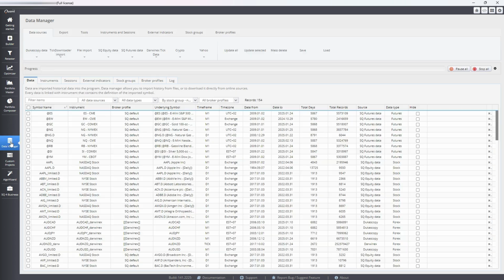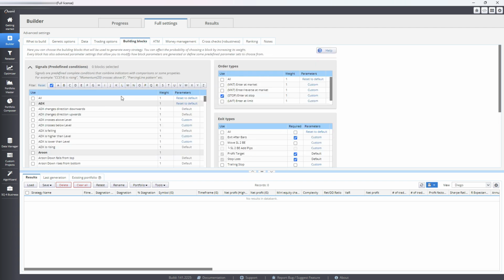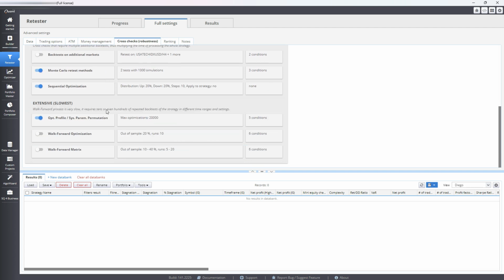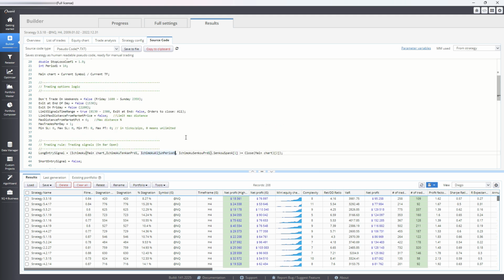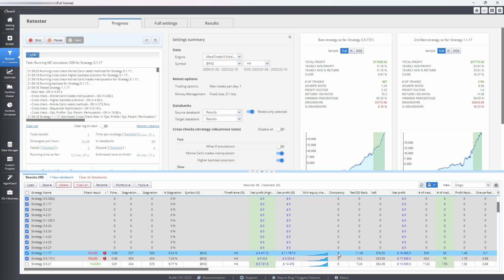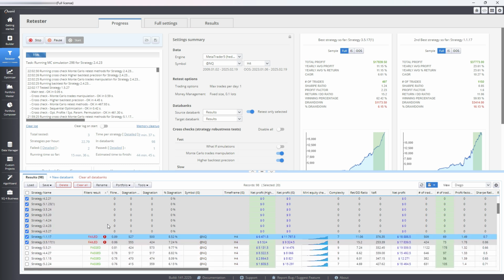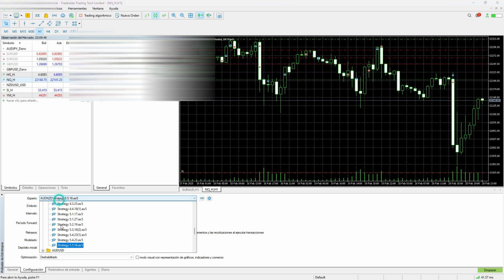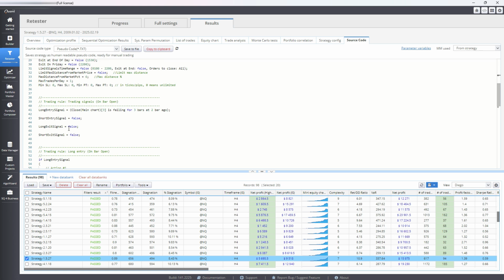I Built & Deployed an MQL5 Trading Bot for NASDAQ Futures in Just 40 Minutes! (Free Gift)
📊 Can you build a profitable trading bot in just 40 minutes? In this video, I challenge myself to create, test, and deploy an MQL5 trading strategy for NASDAQ futures (4-hour timeframe)—all in under an hour!

🎁 Want the strategy for FREE? If this video gets 20+ likes, I’ll drop the download link!

📌 What you'll see in this video:
✅ Writing and coding the strategy in MQL5
✅ Backtesting results – does it actually work?
✅ Optimizing and deploying the bot for live trading
✅ The power of automation in algo trading

💬 Would you trust a bot built in just 40 minutes?